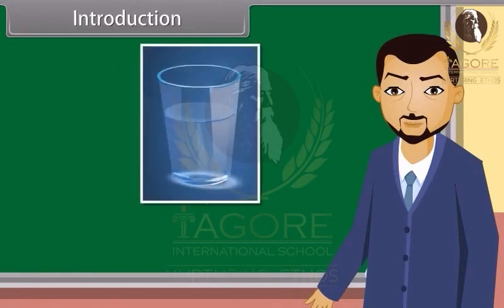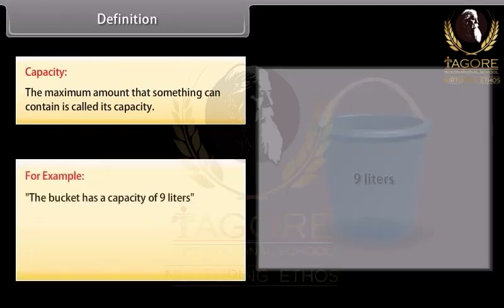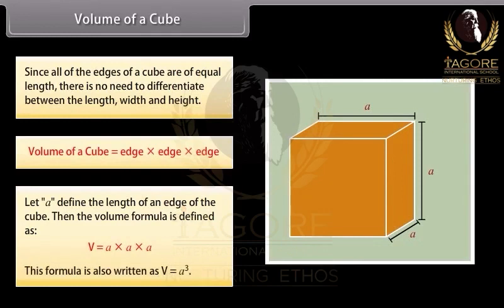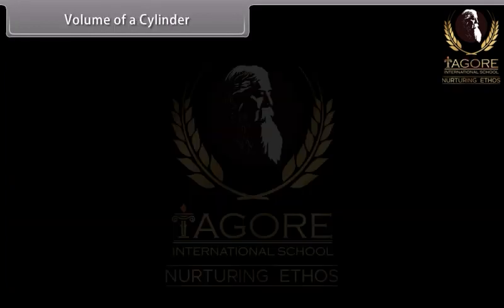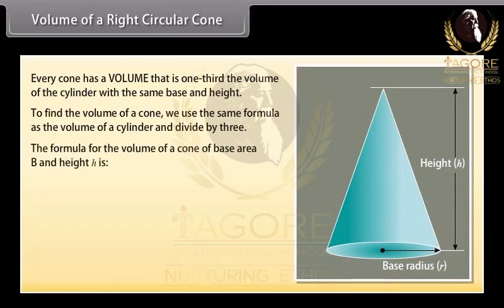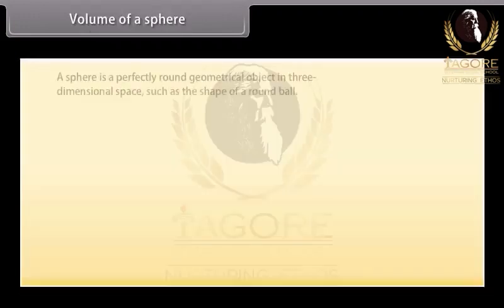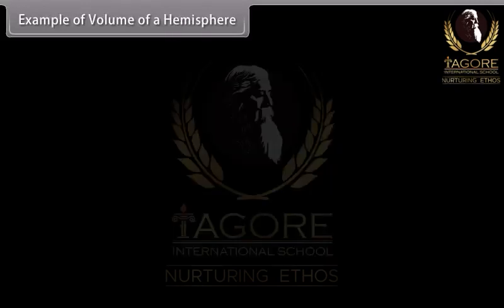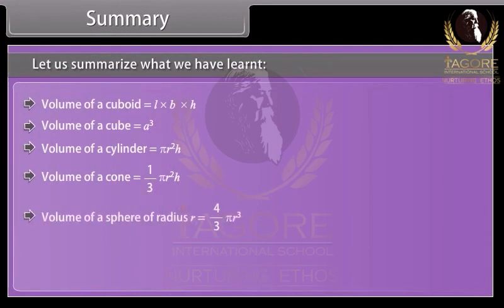Class 9th || MATHS || Volume || Tagore International School